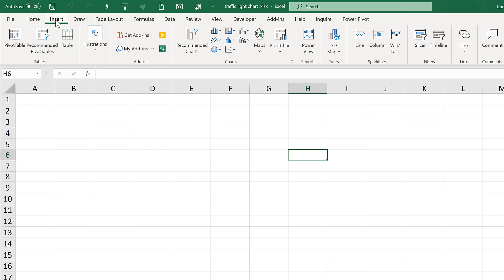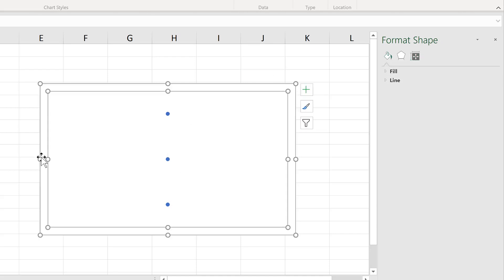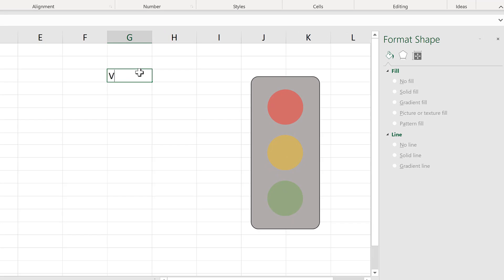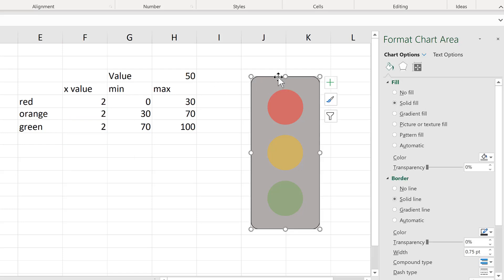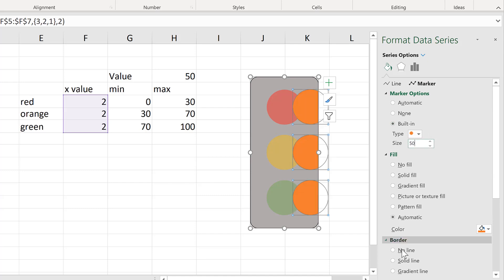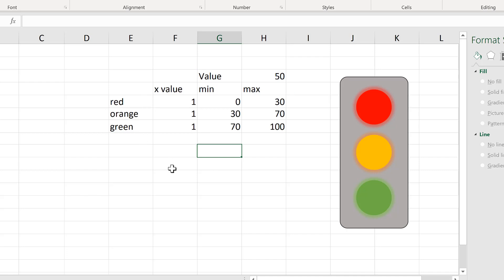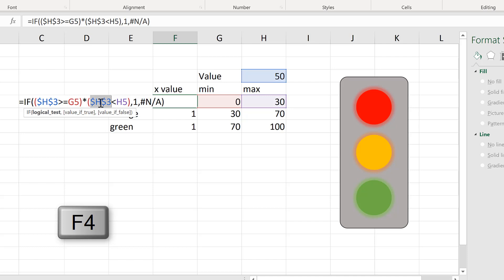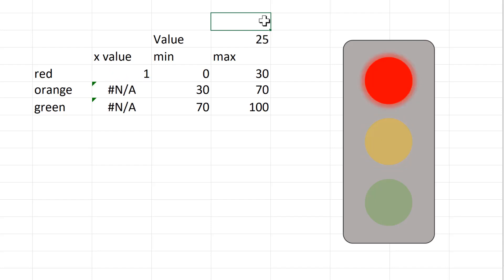How to make a traffic light chart in excel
Make a scatter chart with three vertical dots. Increase the marker size to make the dots really big. Change the colors to make it look like a traffic light. Then use an IF formula to make it so only one data point is shown at a time.